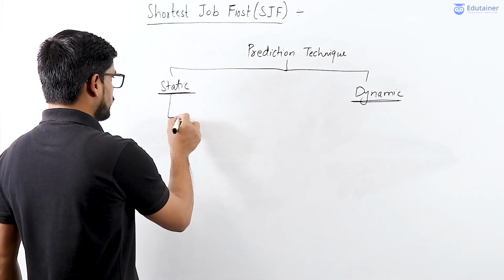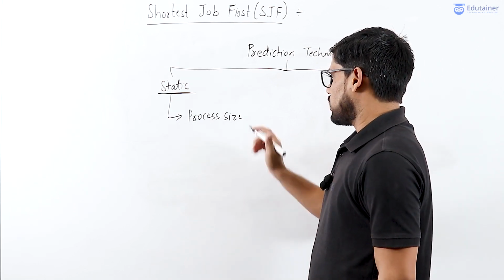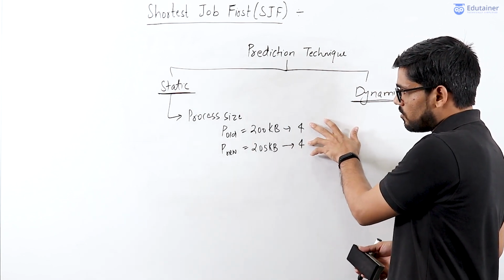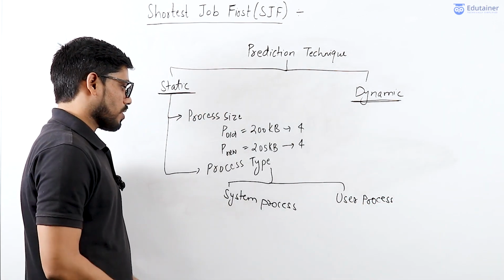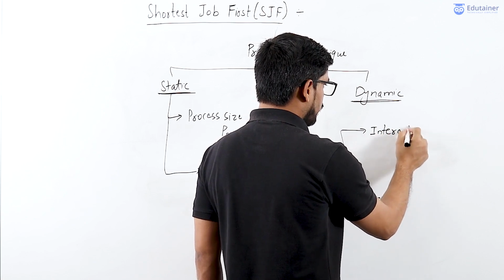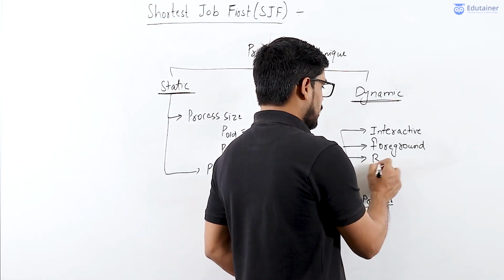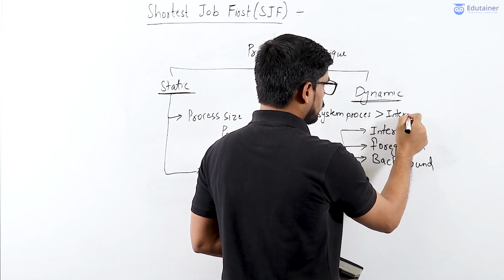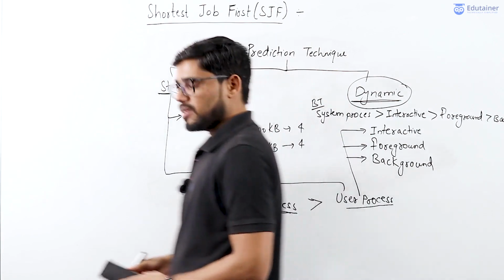15. Burst Time Prediction Technique